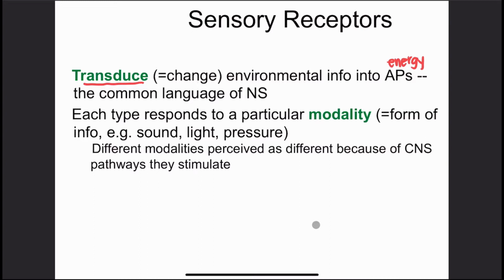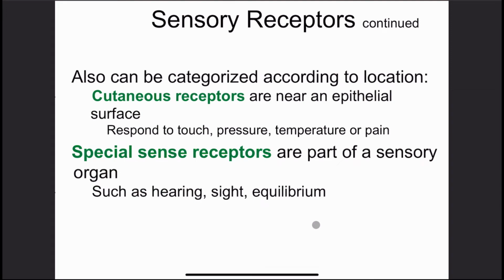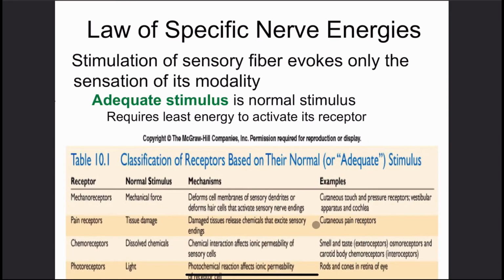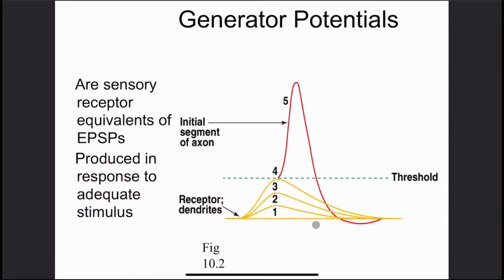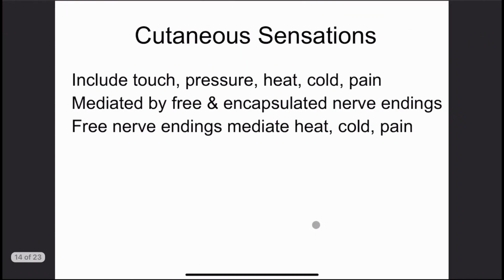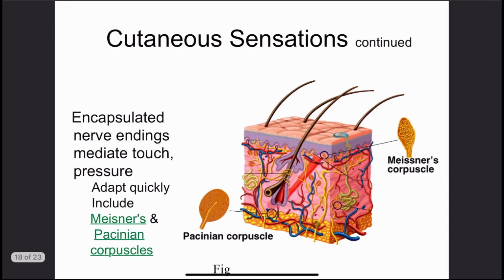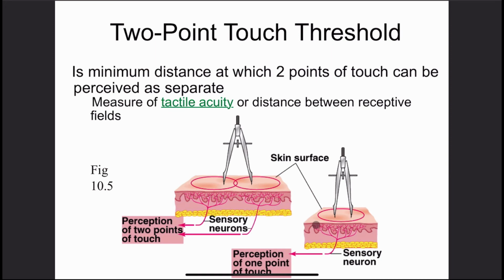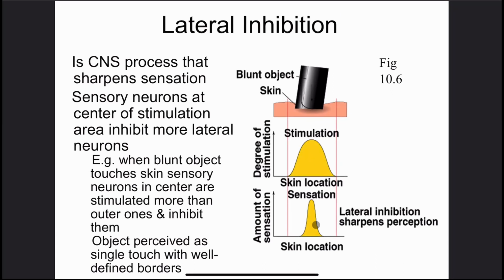Sensory Receptors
In this video, we discuss sensory receptors, physic vs. tonic response, and cutaneous receptors